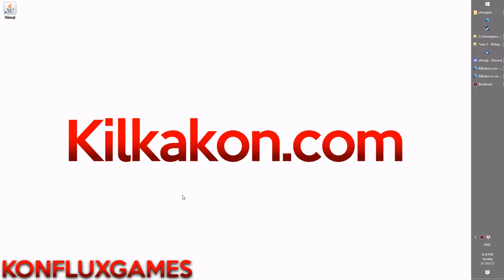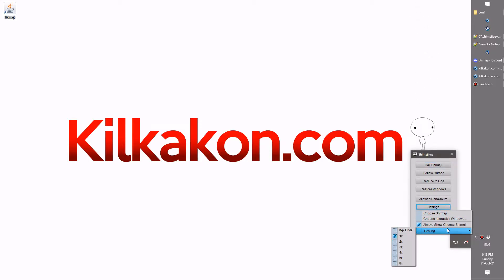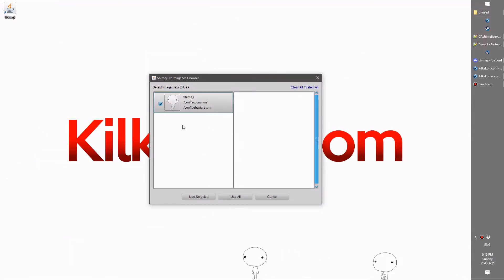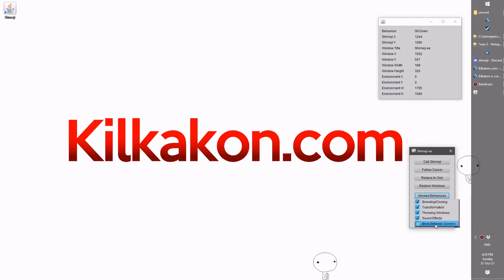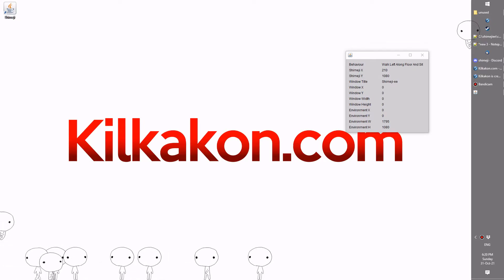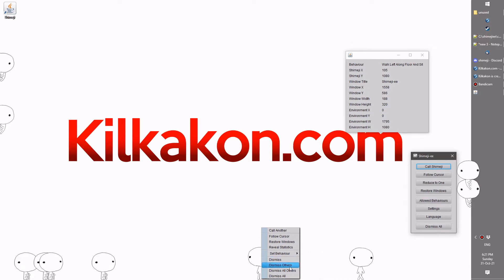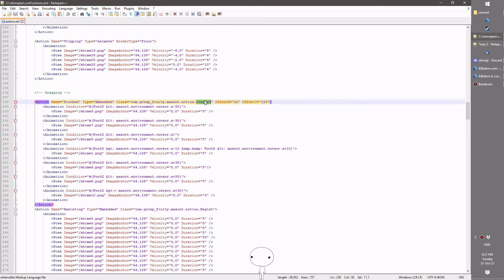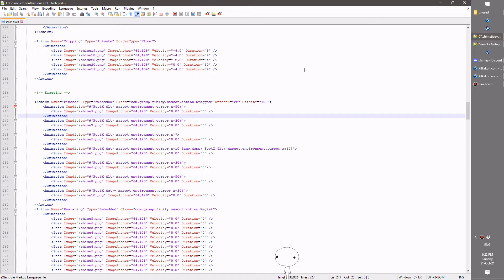SECURITY HOTFIX! NEW BUG FIXES! NEW SHIMEJI 1.0.17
Featuring a number of fixes to various bugs and glitches, as well as some handy improvements and the optional return of old functionality, get this update installed right away!

Important: If you want to update an existing shimeji install, you will need to update your shimeji-ee.jar and add the new properties files into your conf directory. If the version you are upgrading is older than 1.0.11, grab the new jar in the lib folder as well! It will not work without these files!

Thanks to all the community members who submitted translations for me to include!